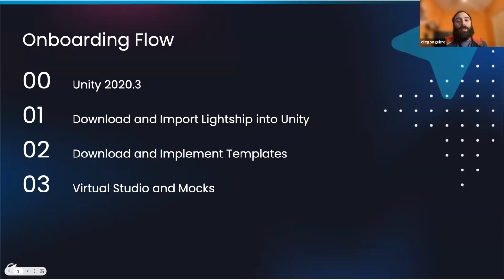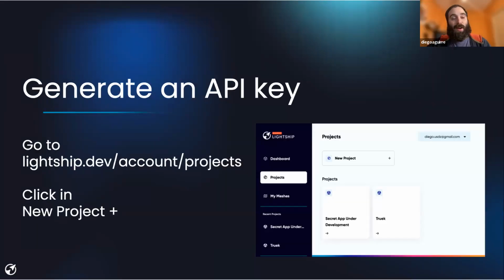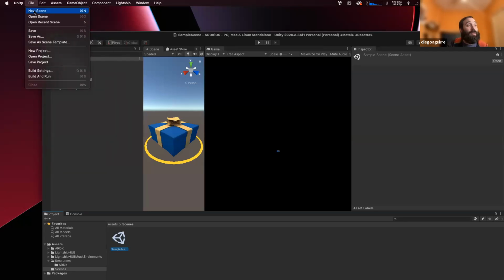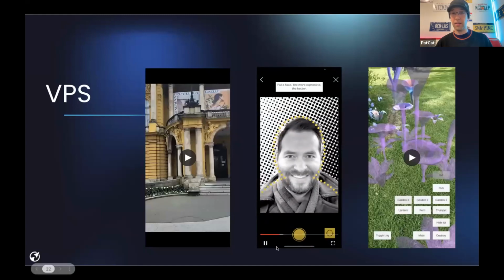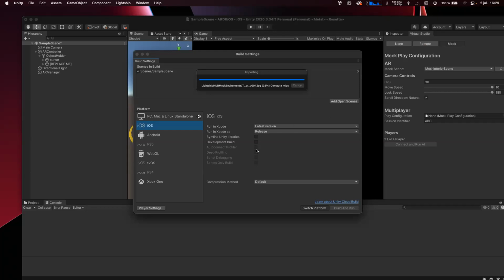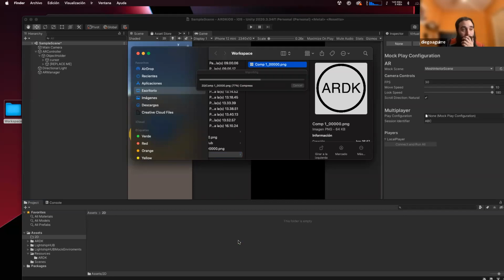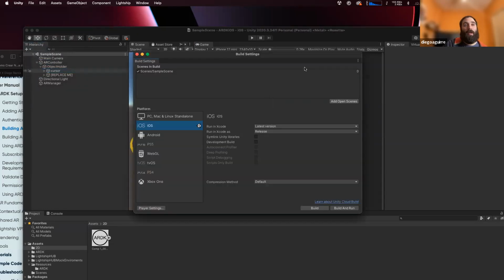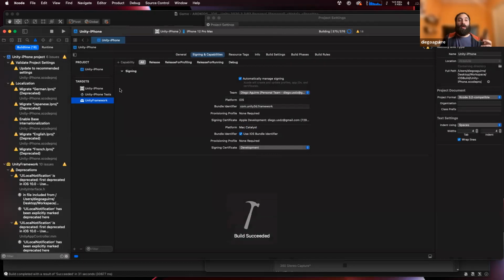Community Event_Getting Up and Running with Lightship